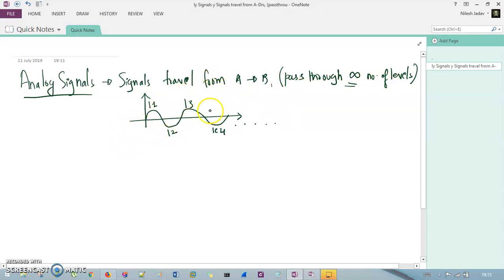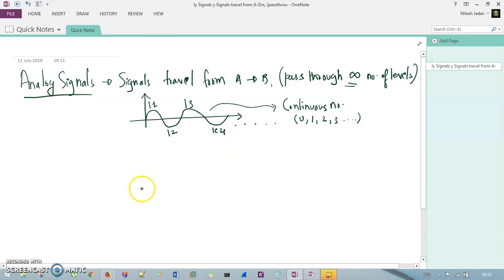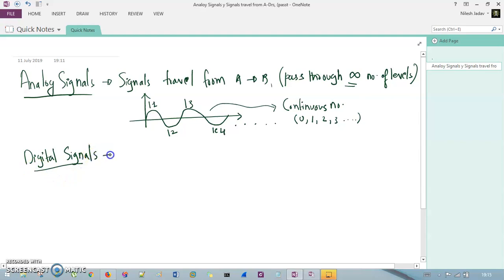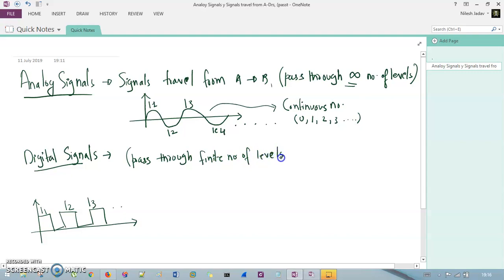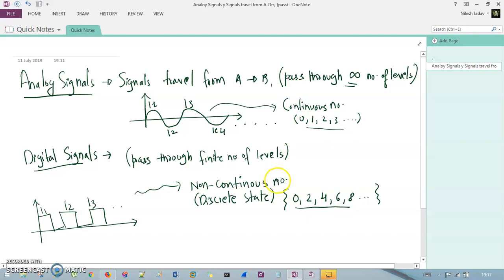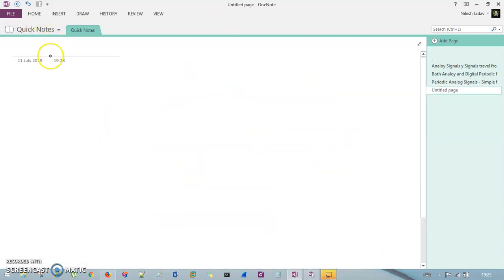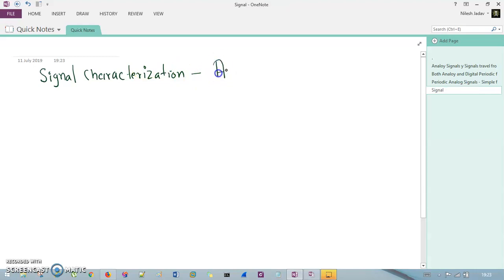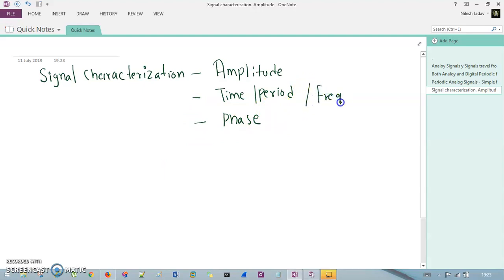What is Analog and Digital Signals Part 1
In this session we discussed about what is analog and digital signals and how they can be represent in graph. Topic Includes

1) Analog Signals
2) Digital Signals
3) Periodic and Non Periodic Form of Analog and Digital Signal
4) Simple and Composite Signals
5) Signal Characteristic - Amplitude, Phase and Time